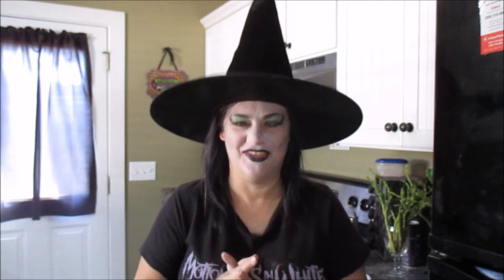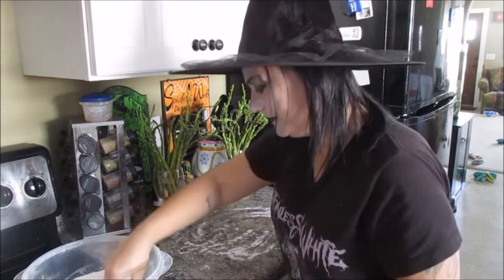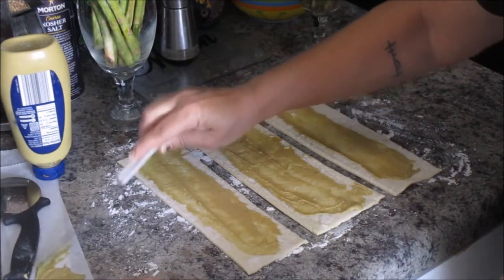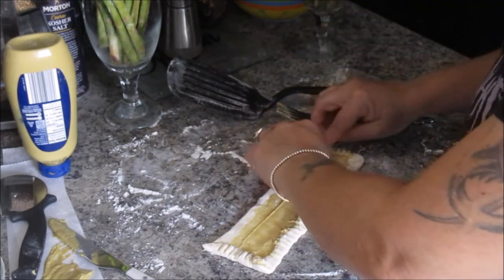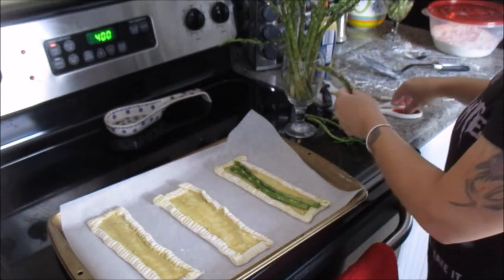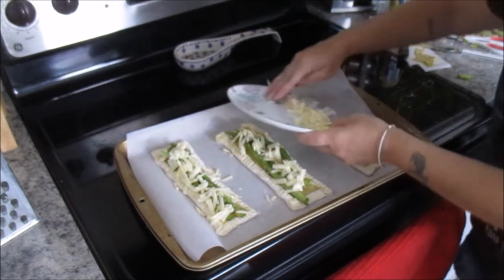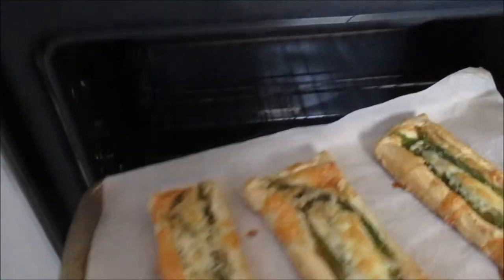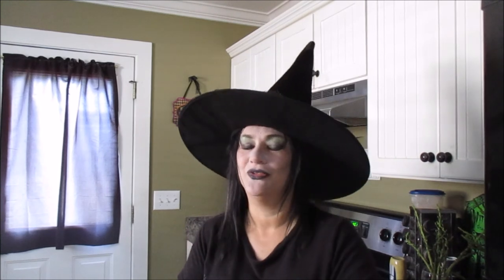Gothic Witches Kitchen 35 -Asparagus Tarts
A quick appetizer or a side to a meal, these are full of flavor for those who are short on time...

RECIPE:

 sprinkle of all-purpose flour
 1 package (17.3 ounces) Puff Pastry Sheets, thawed
 1/4 cup Dijon-style mustard
 18 thin spears fresh asparagus, trimmed
 3/4 cup shredded Gruyère cheese (swiss or another mild cheese works as well)

DIRECTIONS

Heat the oven to 400°F.  Line 2 baking sheets with parchment paper.
Sprinkle the flour on the work surface.  Unfold 1 pastry sheet on the work surface.  Cut the pastry sheet into 3 strips along the fold lines.  Repeat with the remaining pastry sheet.  Brush the pastry strips with the mustard.  Fold over the edges of the pastry strips 1/8 inch on all sides, crimping with a fork to form a rim.
Place the pastries onto the baking sheets.  Prick the pastries with a fork.  Arrange 3 spears asparagus on each pastry.  Sprinkle each with 2 tablespoons cheese.
Bake for 20 minutes or until the pastries are golden brown.  Let the pastries cool on the baking sheets on wire racks for 5 minute